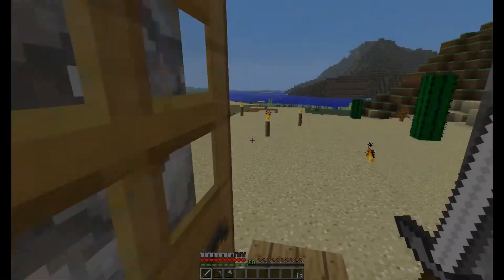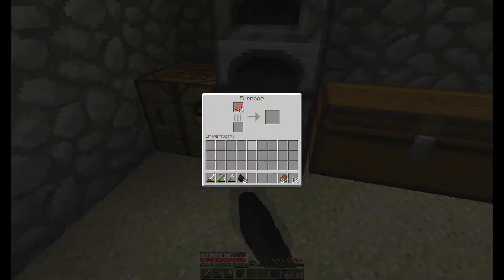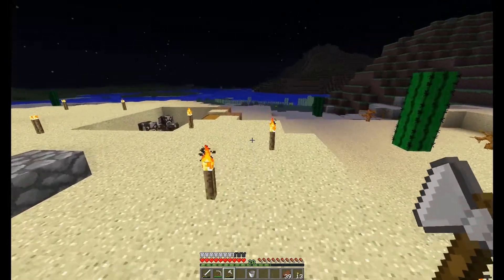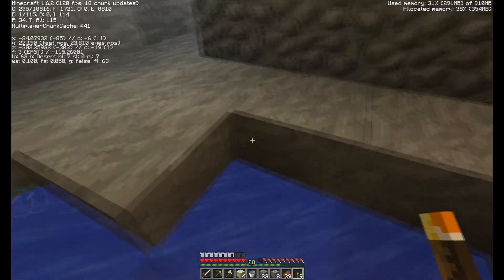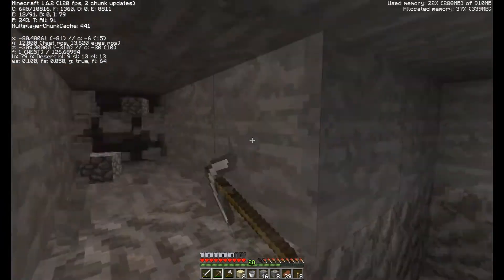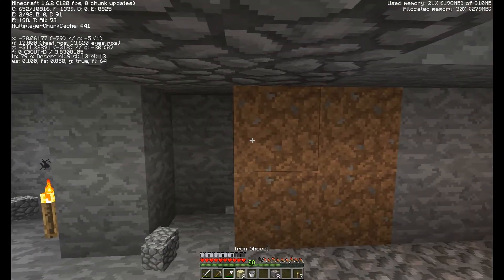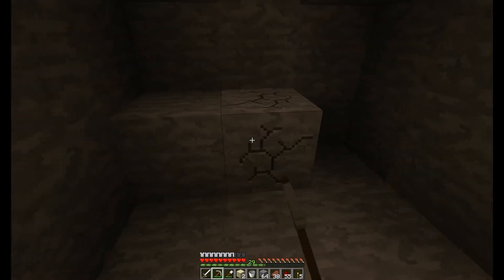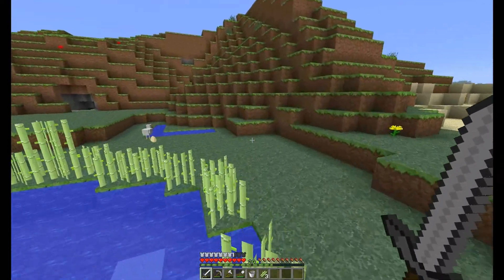Let's play #3 Strip Mine